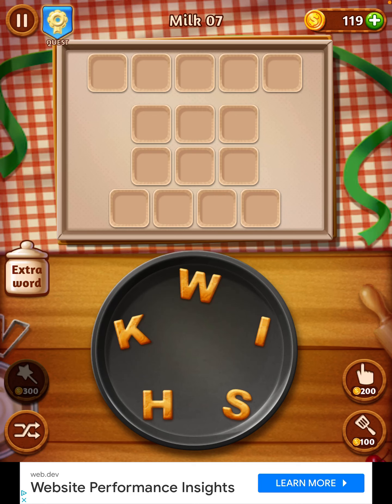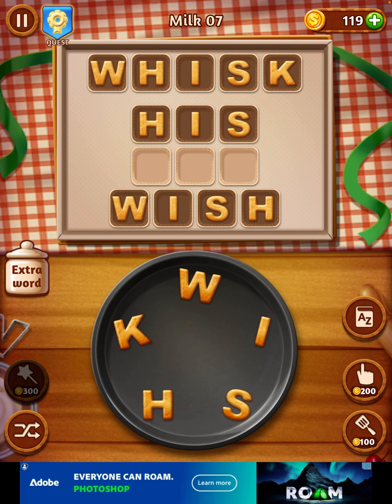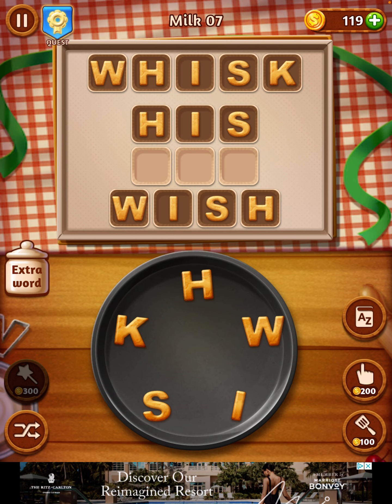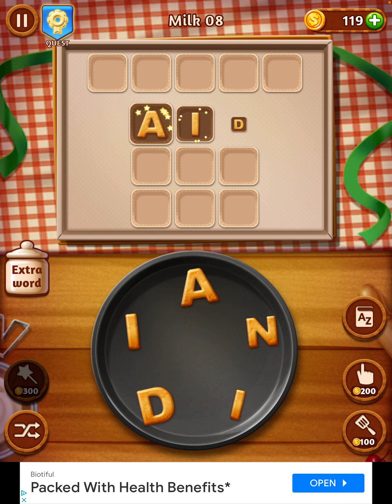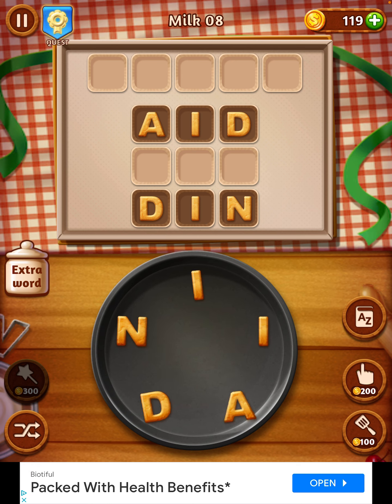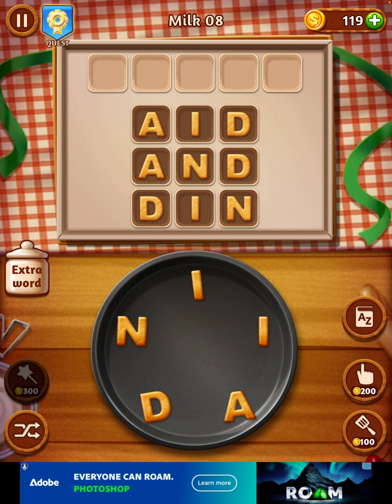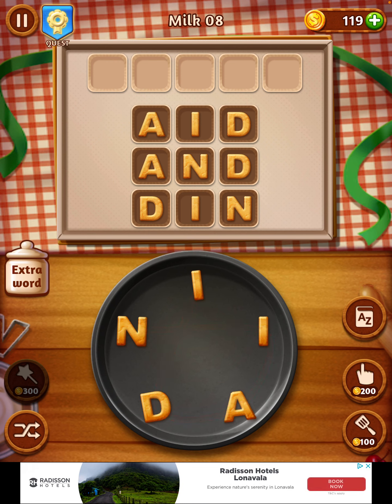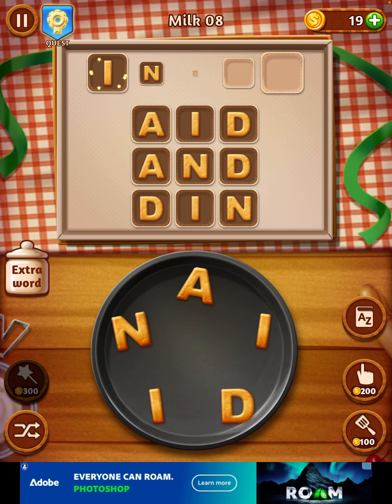How to play Milk 07 Word Cookie Game - Beginners help guide tutorial with Donna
Word Cookie is a fun and addictive online game app that challenges your vocabulary skills and your brain. The goal of the game is to find all the hidden words from a set of letters on a baking tray. You can swipe the letters to form words, and fill up the crossword-style grids with your answers. The game has hundreds of levels, each with a different theme and difficulty. You can also collect coins and use them to get hints or shuffle the letters. Word Cookie is a great way to relax and enjoy some sweet treats while improving your spelling and word knowledge.